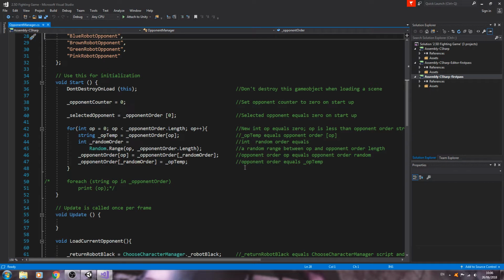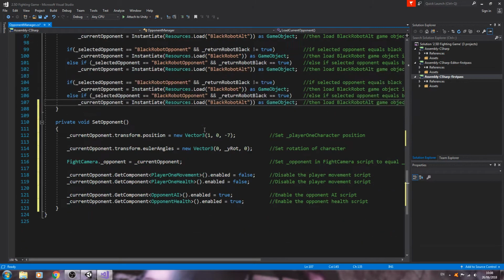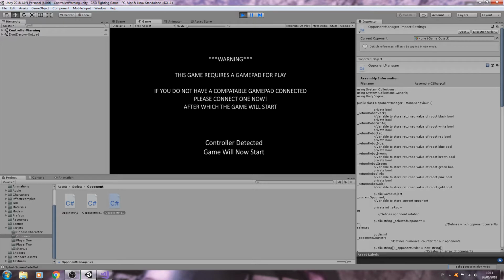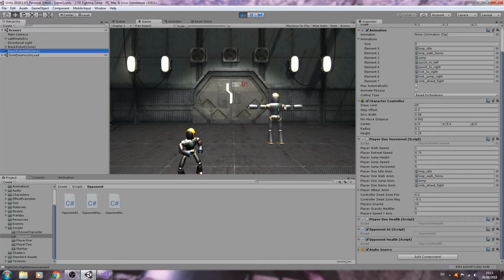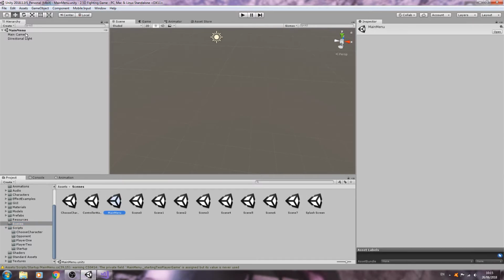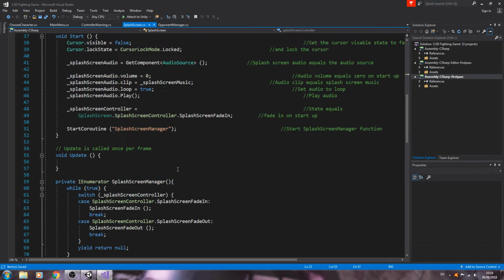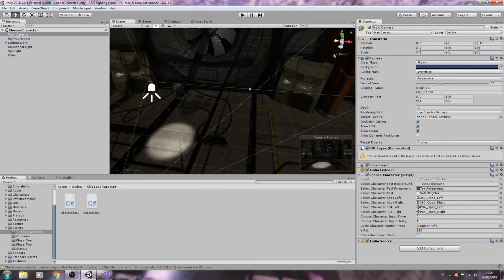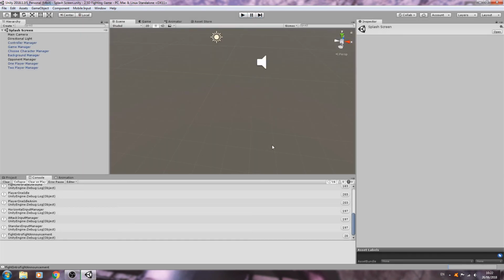Unity3D Fighting Game Tutorial #58 Fixes and Tweaks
In this lesson we finish fixing and tweaking the game before continuing.